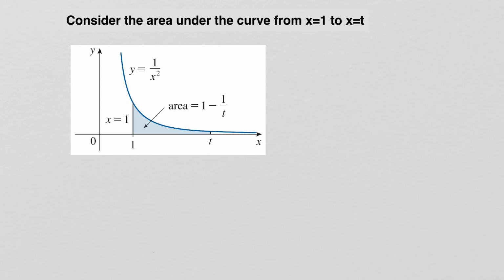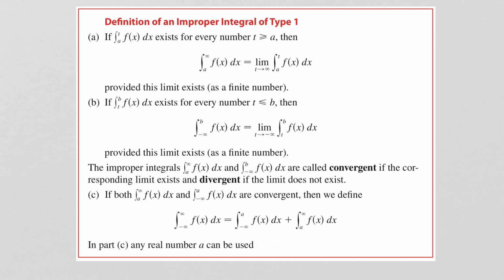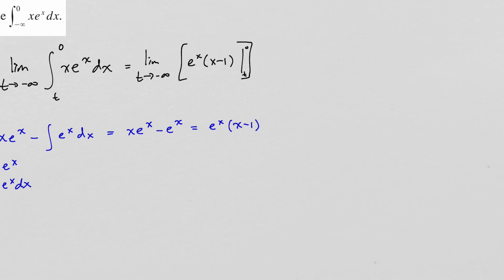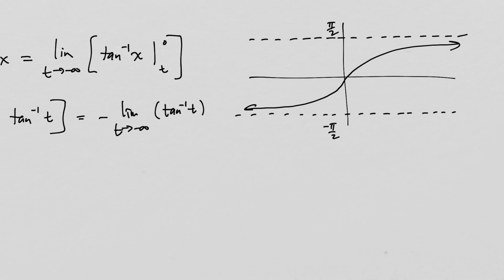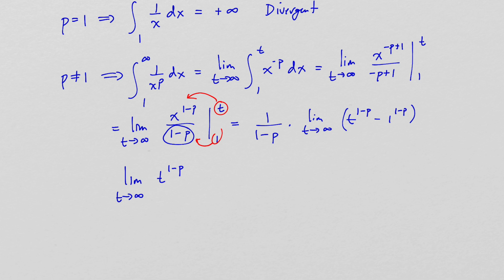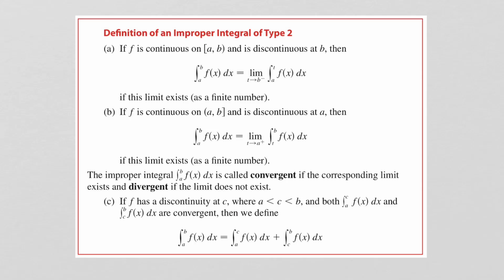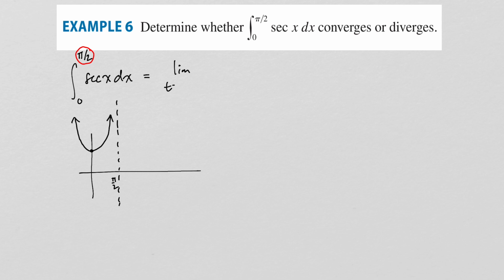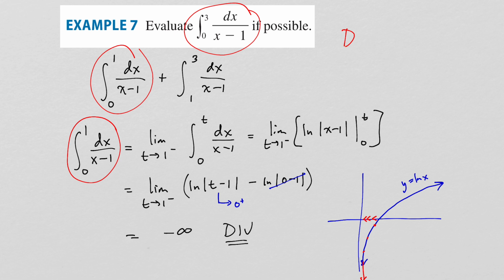7.8 Improper Integrals